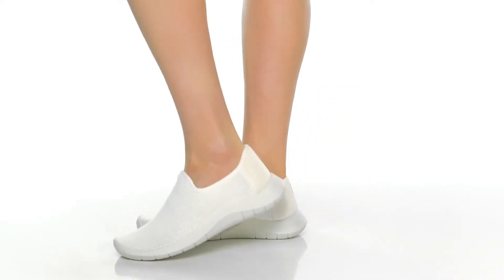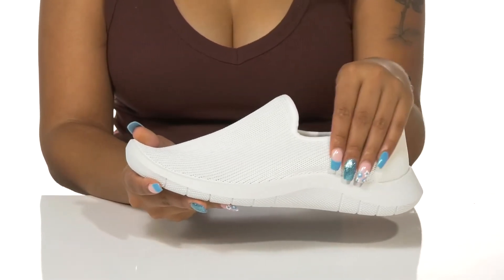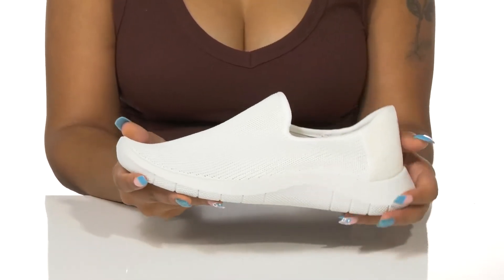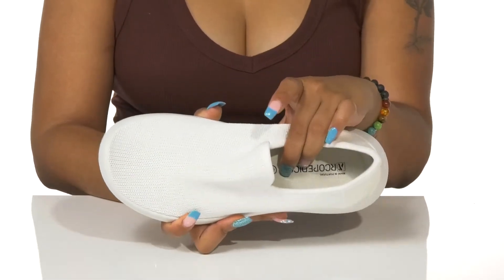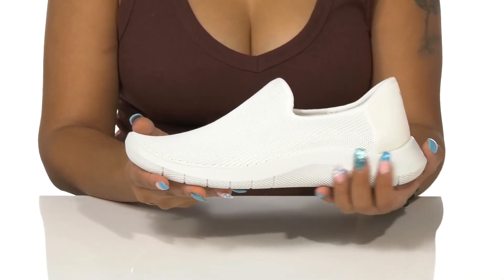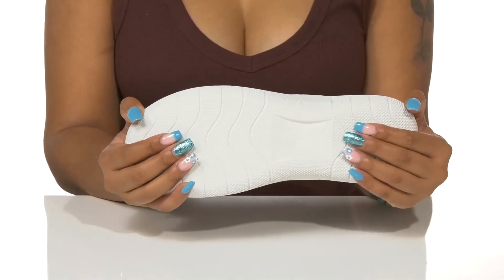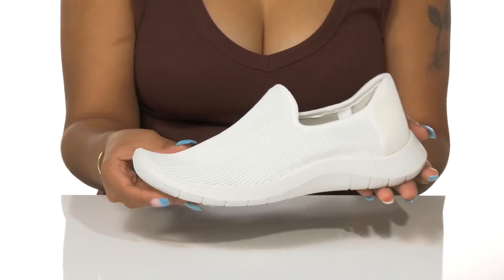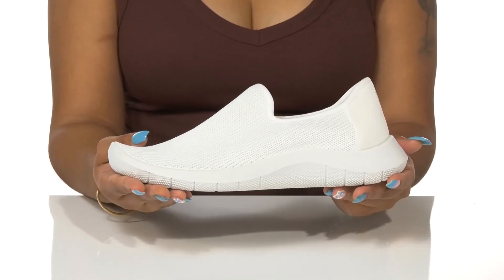Arcopedico Gaia SKU: 9671548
Arcopedico Size Chart
Put every step with lightweight and comfortable Arcopedico&reg; Gaia shoes.
Breathable textile upper.
Textile lining.
Removable textile insole provides cushioning and support with every step.
Slip-on style.
Synthetic outsole construction for traction.
Made in Portugal.
Single shoe weighs 9 oz.
Arcopedico guarantees that vegans can wear these shoes proudly since no animal products were used in the manufacturing process.